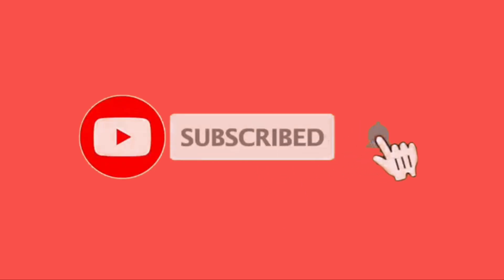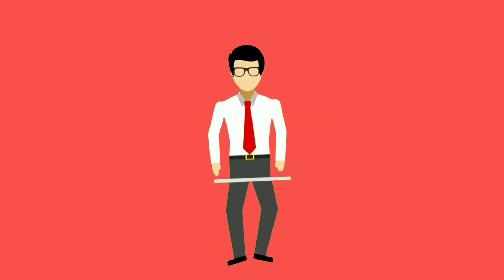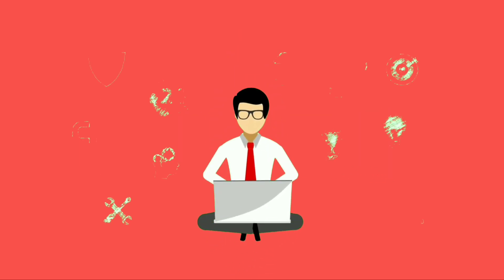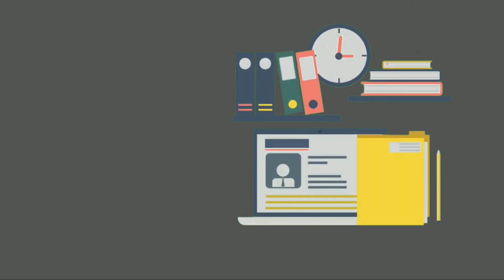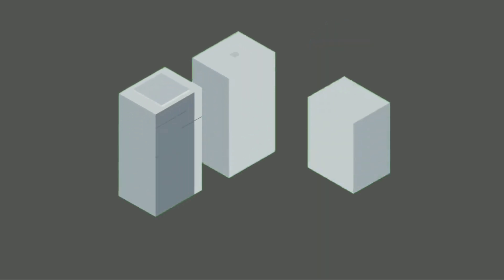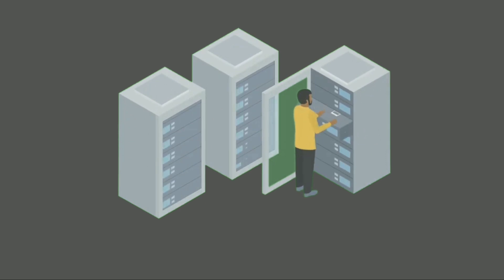HCL Techbee STREAMS | Infra | Ers | Git | Apps | Data analyst | techbee Lobs | TECHBEE REALBRIDGE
Tittle:- HCL Techbee STREAMS | Infra | Ers | Git | Apps | Data analyst | Hcl techbee Lobs | Hcl techbee track

Hcl techbee streams
Hcl techbee lobs
HCL Techbee track
infra
ERS
Git
Apps
Data analyst

real bridge
REAL BRIDGE